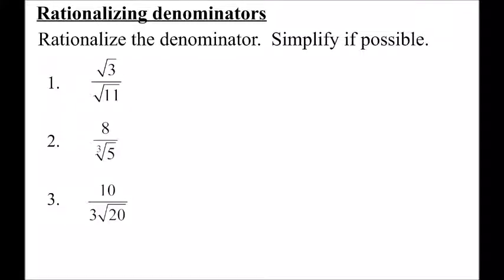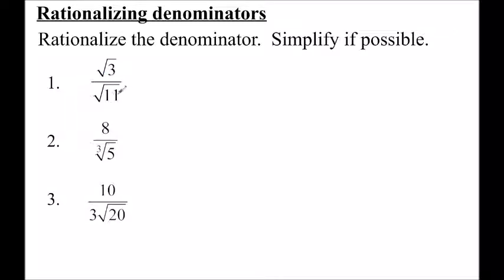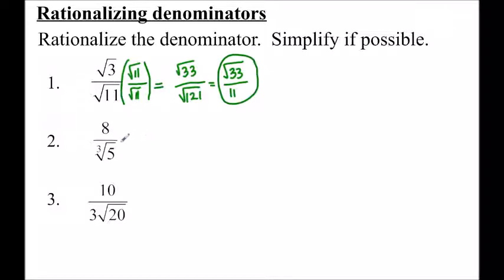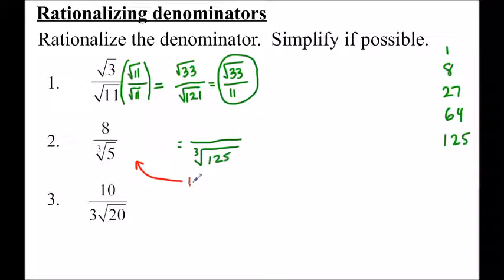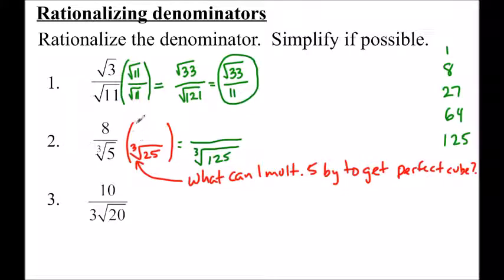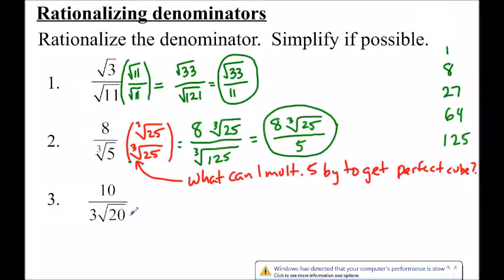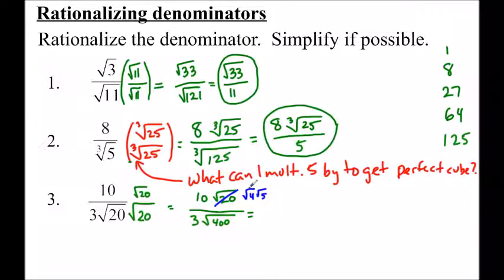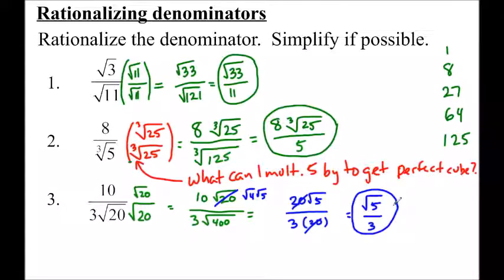5 2c Rationalize Monomial Denominators